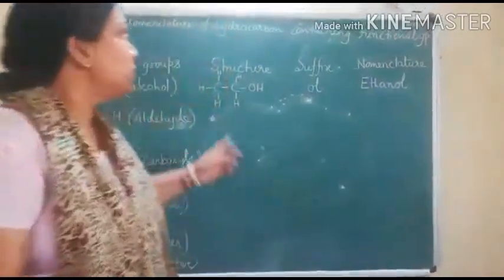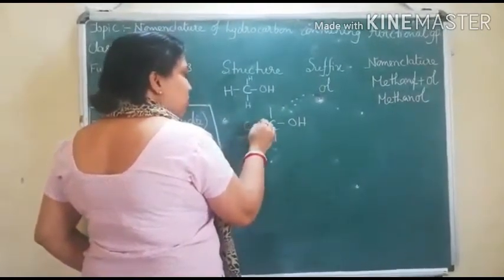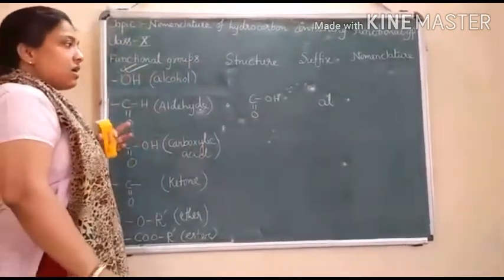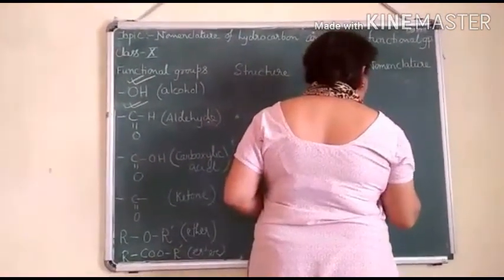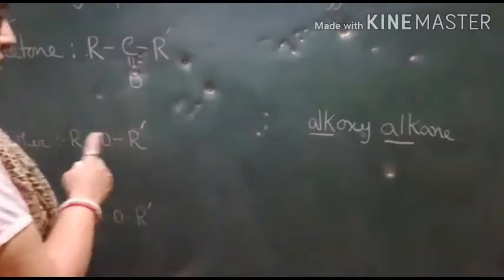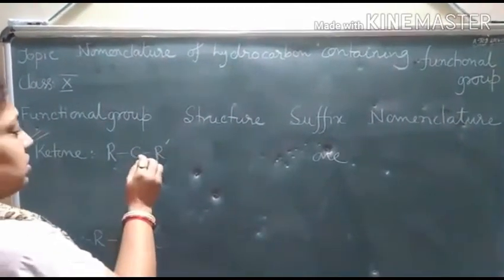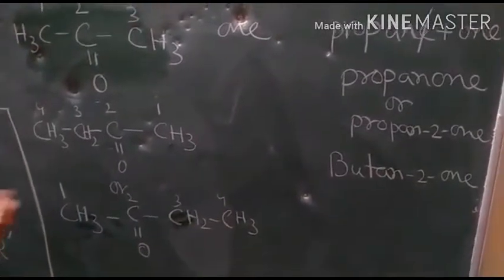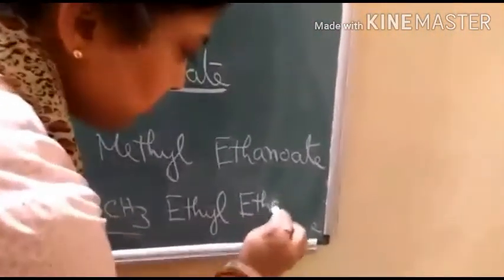ClassX /Organic chemistry/Topic: IUPAC nomenclature.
Nomenclature of hydrocarbons containing different functional groups.